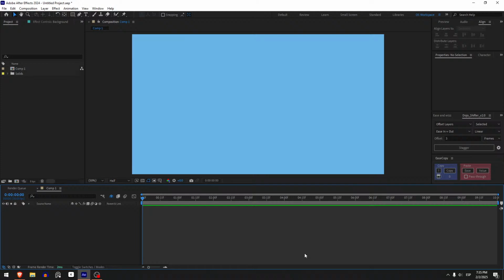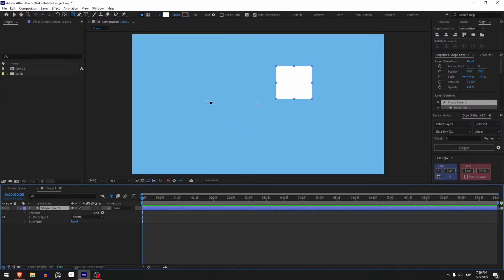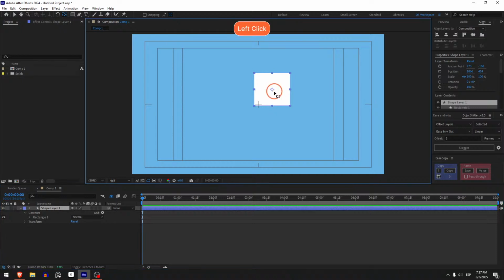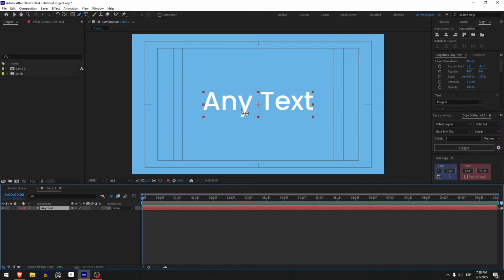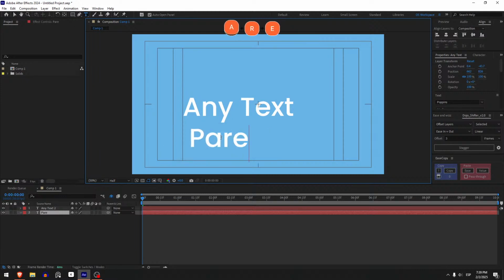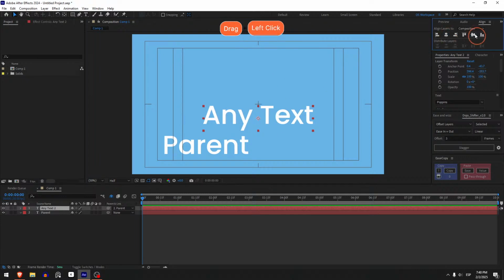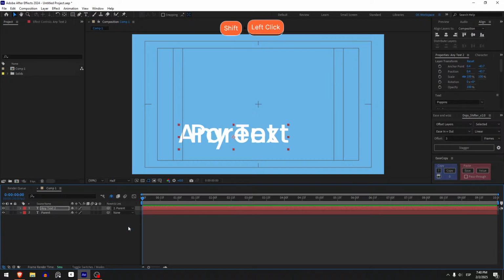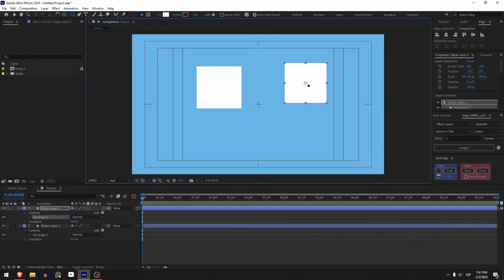Center Layers | 33/365 After Effects Tutorial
How to Center Any Layer to Anything